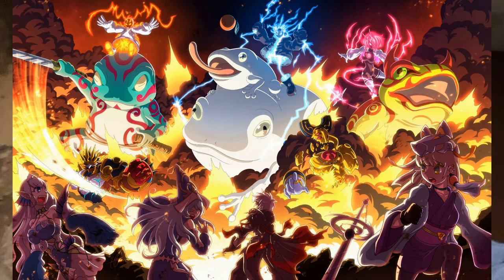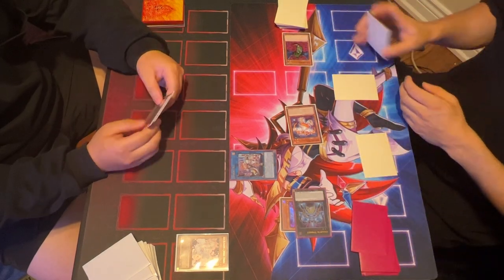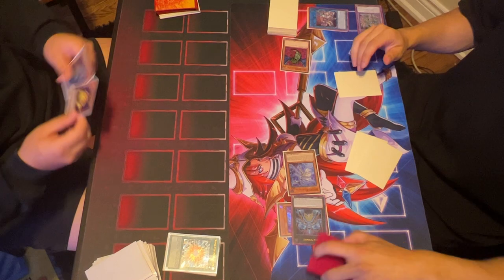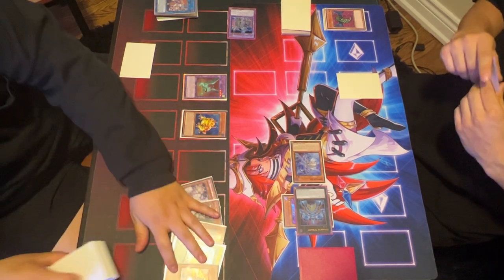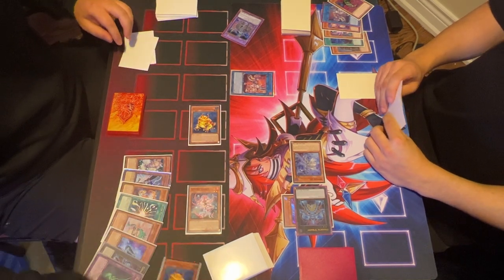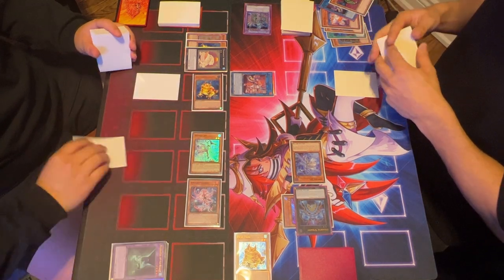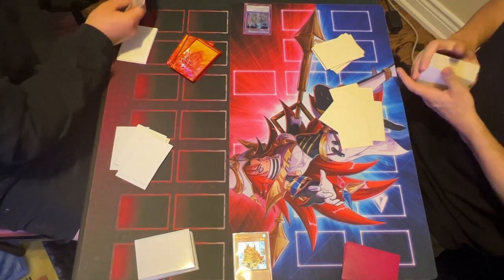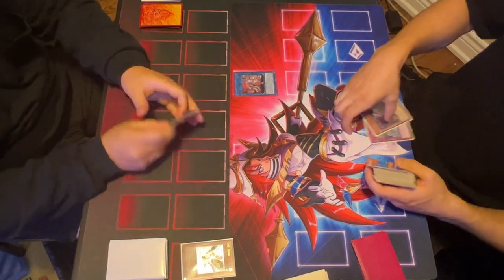TEAMSAMURAIX1 VS TRIF GAMING! ROUND 2 CRAZY YU-GI-OH! DUEL! NEW SERIES!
🔥BUY THE BEST YU-GI-OH! PLAYMATS NOW!